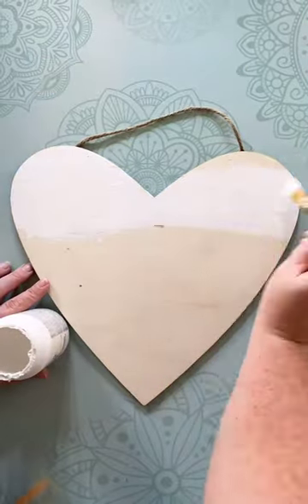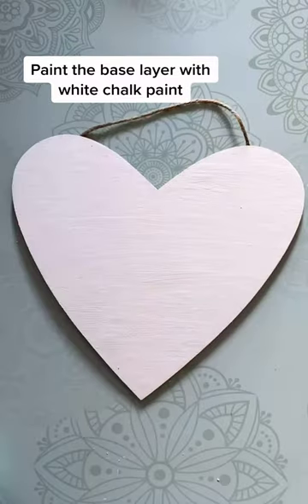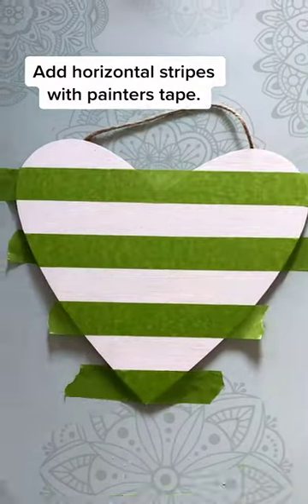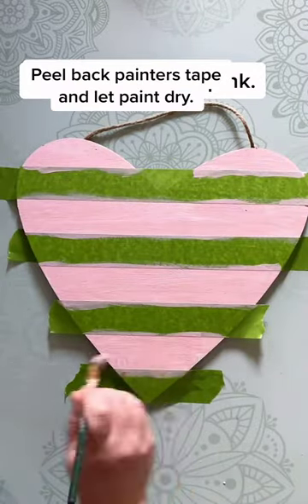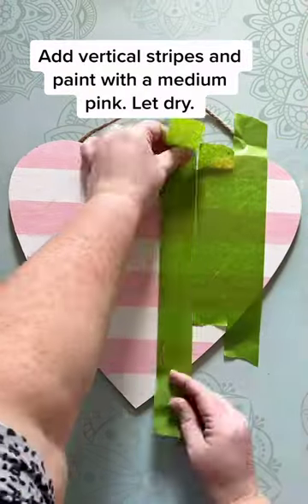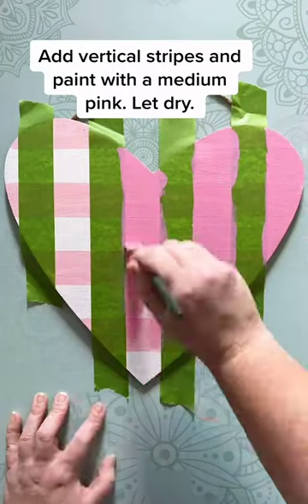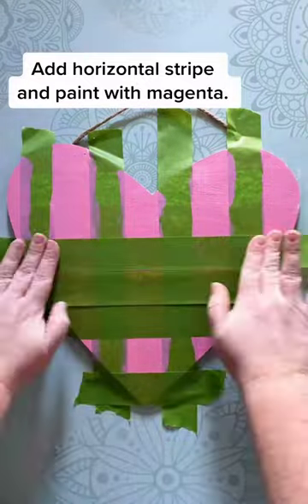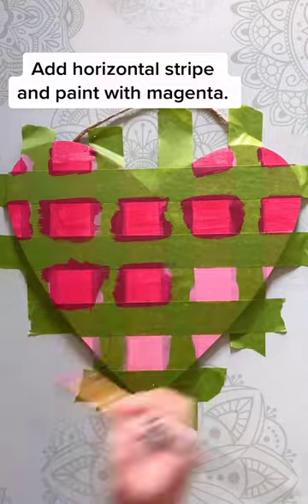DIY Pink Buffalo Check Heart Door Hanging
Lets paint a pink buffalo check heart door hanging!